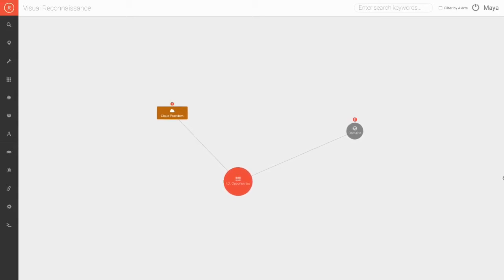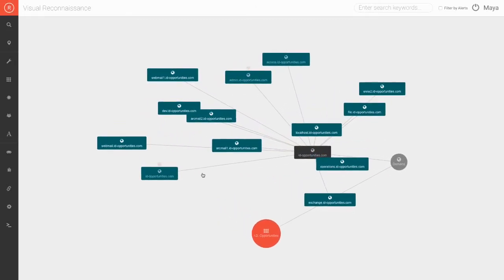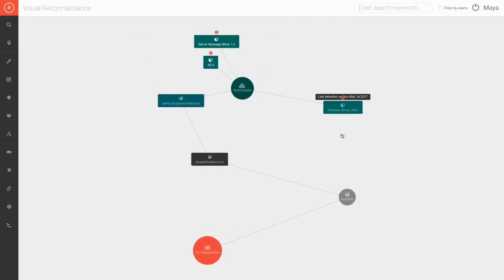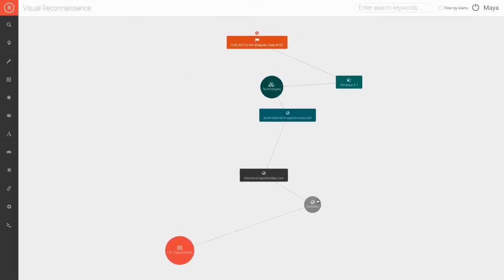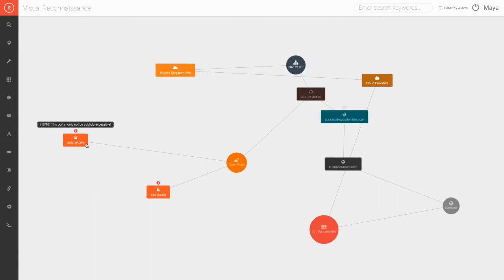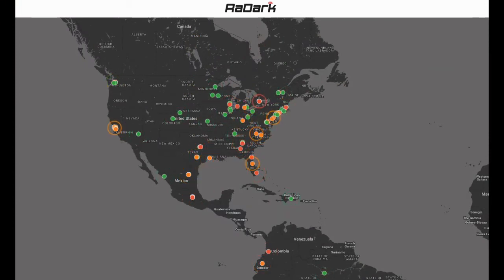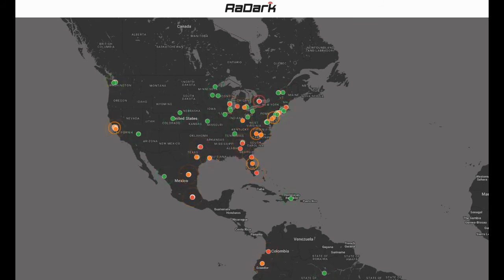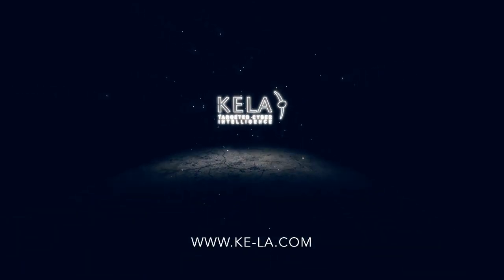RaDark Intelligence for Detecting WannaCry Vulnerabilities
Following the WannaCry attack, Kela Targeted Cyber Intelligence has created this video in order to give a clear explanation to our clients on how to use the RaDark system in order to detect vulnerabilities related to this and similar attacks.